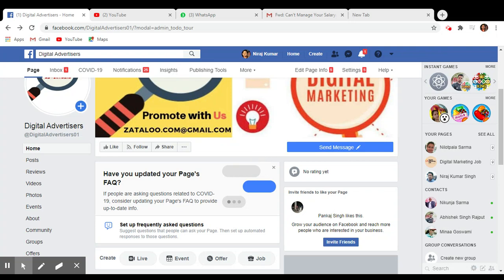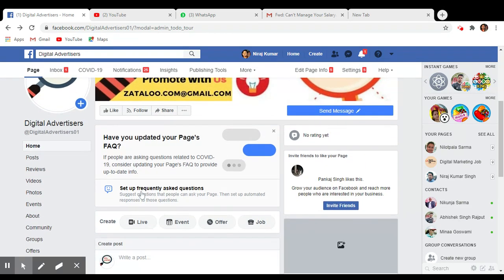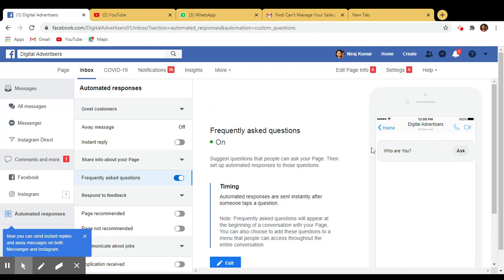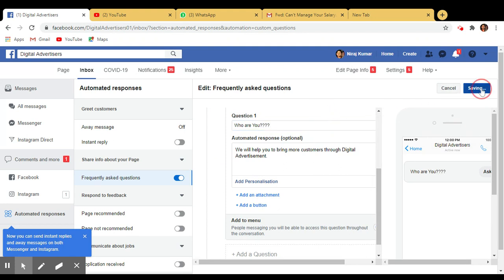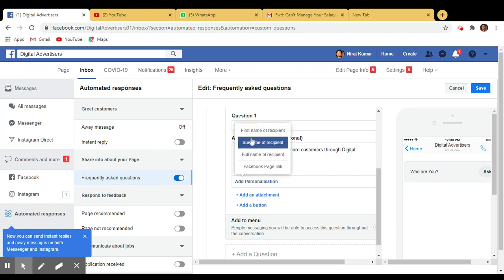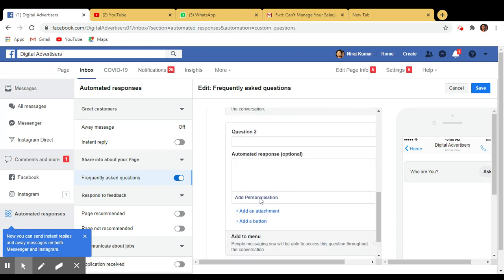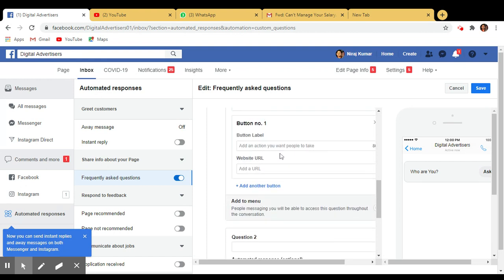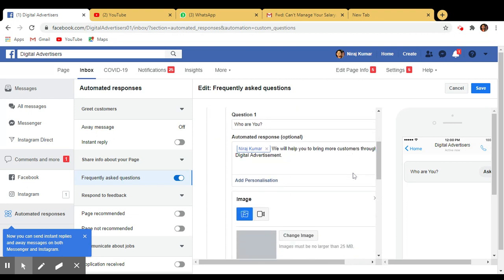How to Create Facebook Frequent Ask Questions or Auto Responder for facebook page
How to Create Facebook Frequent Ask Questions or Auto Res-ponder for facebook page
If you want to learn Public Speaking Skills, here is 3 hours of live workshop on Public Speaking Skills.Click to explore more

Paid Ebook On Digital Marketing Interview Questions and Answers